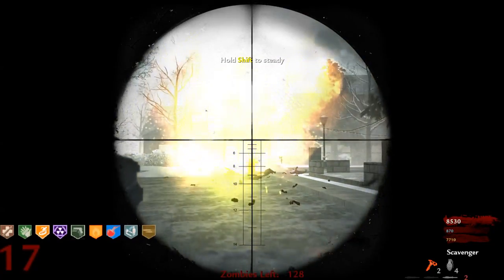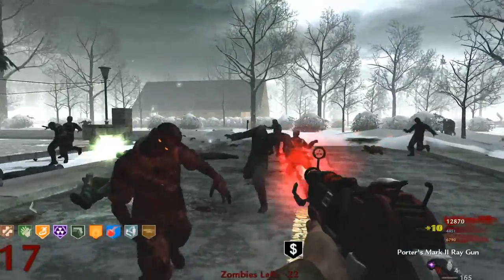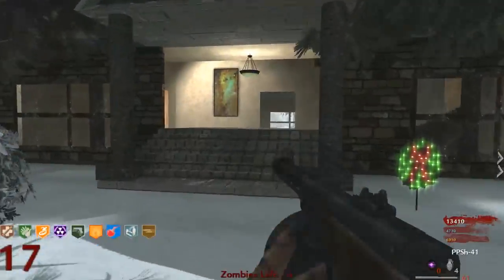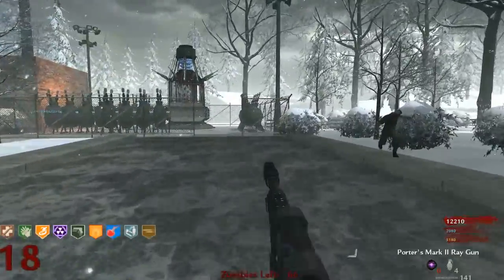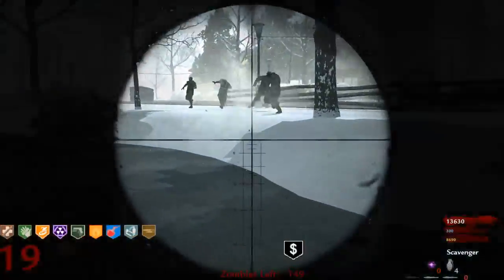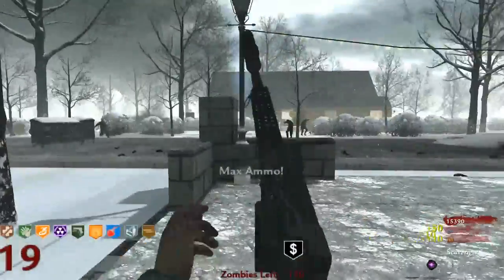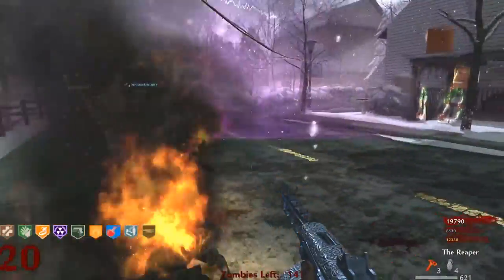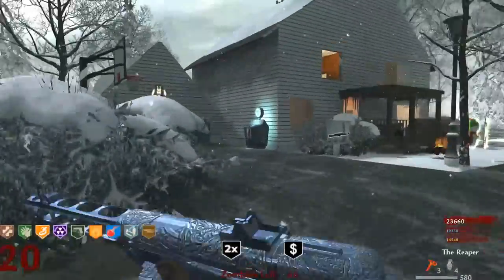Custom Zoms: Piemans Christmas | part 3| Scavenger is OP!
3rd part of a play through of the map Piemans Christmas.
Download is in the UGX map manager.